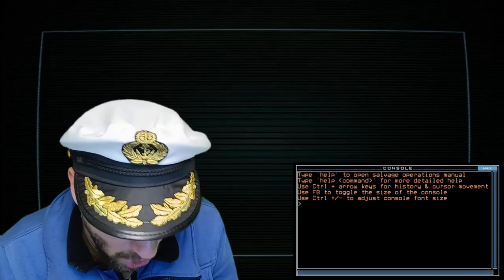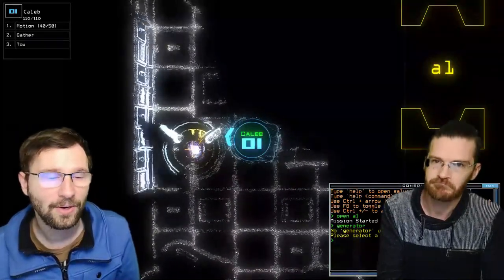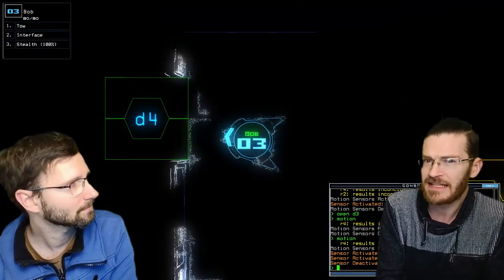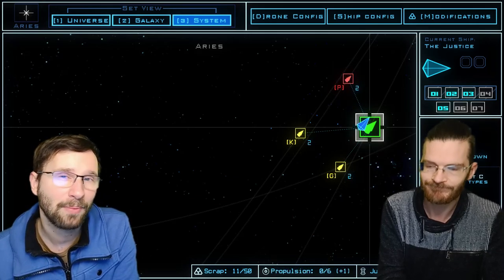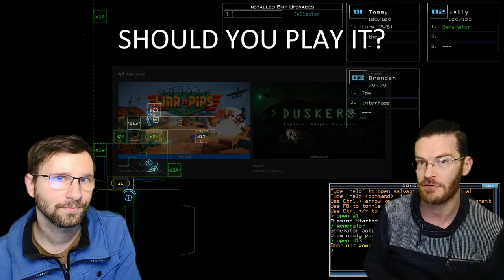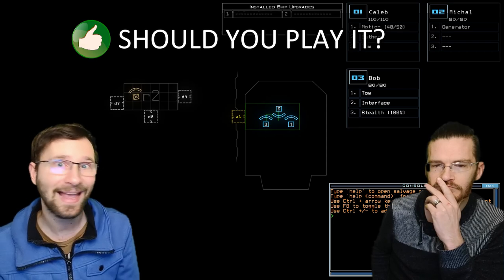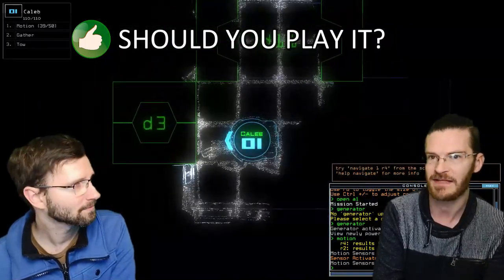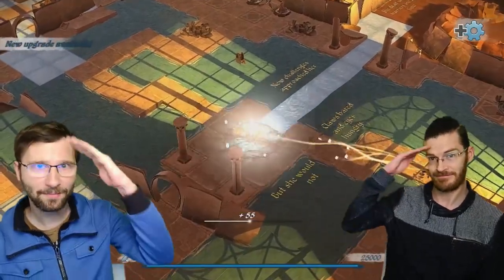Duskers | REVIEW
Pilot drones into derelict spaceships to find the means to survive and piece together how the universe became a giant graveyard.

    CPU: SSE2 instruction set support.
    VIDEO CARD: DX9 (shader model 2.0) capabilities; generally everything made since 2004 should work
    OS: Windows XP+
    FREE DISK SPACE: 200 MB